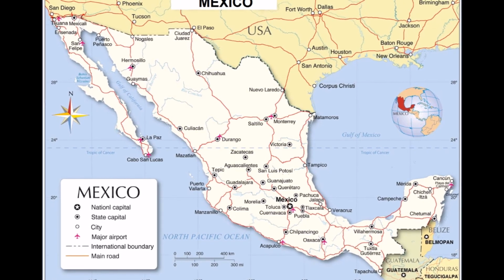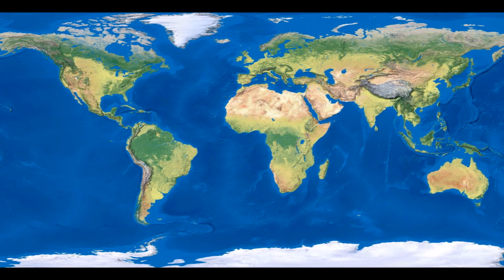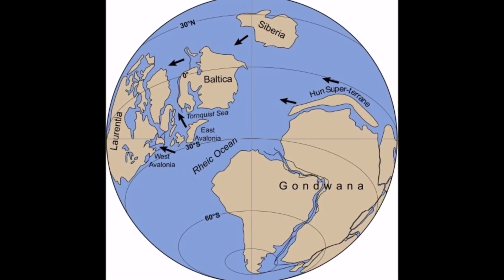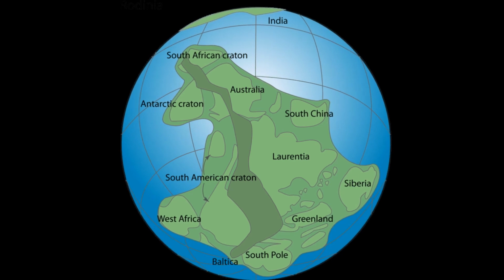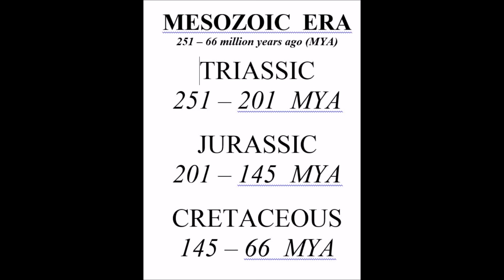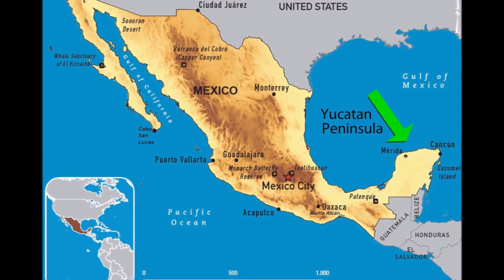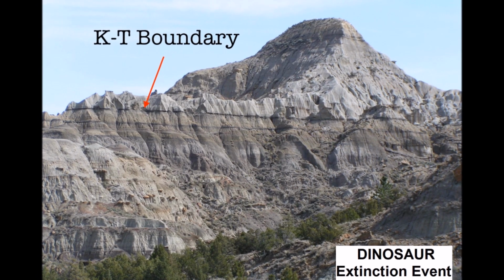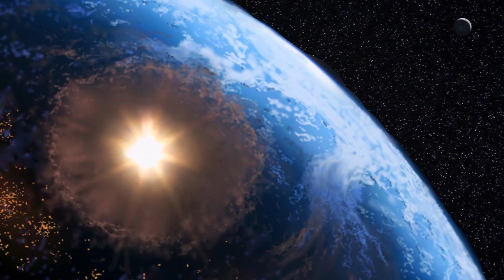Deep Timeline of USA, Canada and Mexico EPISODE 2. History of North America with Mark Vinet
EPISODE 2 travels back... WAY back to the very beginnings of North America and the Dinosaurs that ruled the continent. Join host Mark Vinet on this exciting and fascinating journey into Deep Time.

THE FROZEN RAPTOR by Mark Vinet (Novel mentioned in this episode) is available DENARY Novels by Mark Vinet are available

ENJOY Ad-Free content, Bonus episodes, and Extra materials when joining our growing community SUPPORT this channel by purchasing any product on Amazon using this FREE entry (Amazon gives us credit at NO extra charge to you).

Mark's books